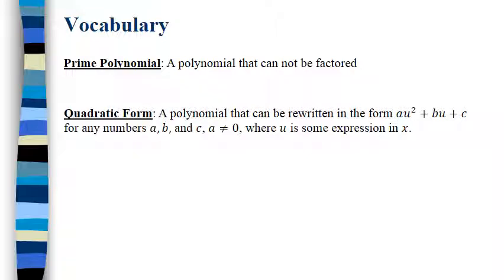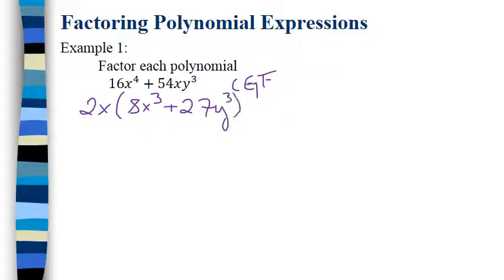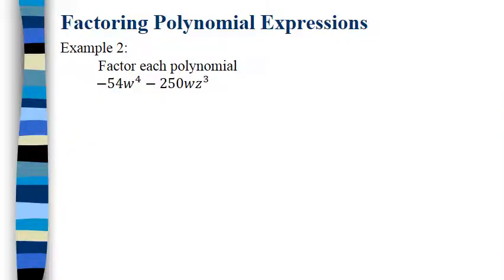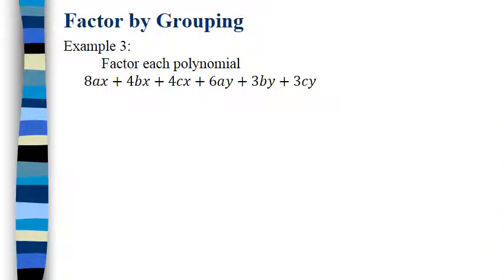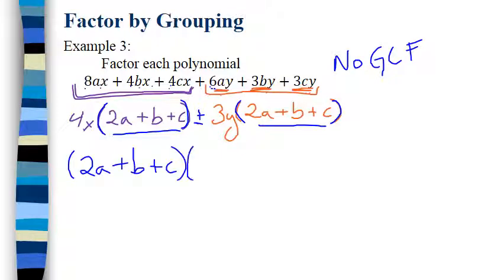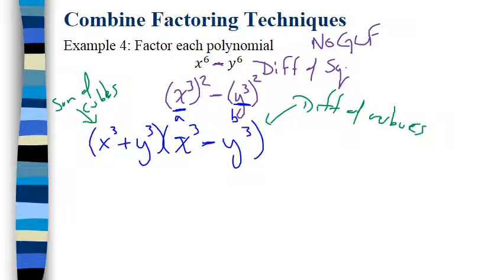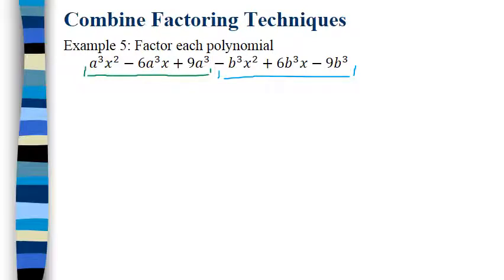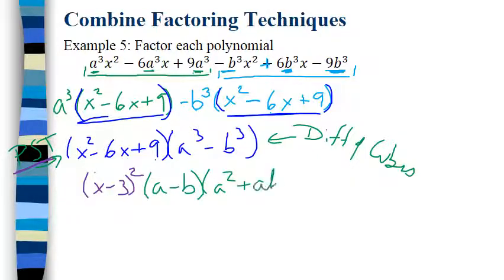3.4a Solving Polynomials - Factoring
3.4 Part 1: Factoring Polynomial Expressions